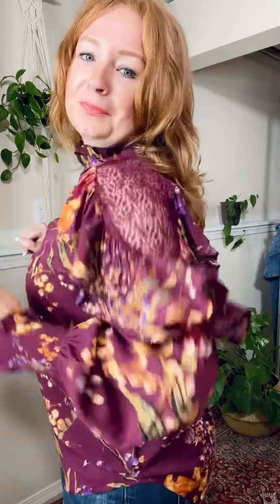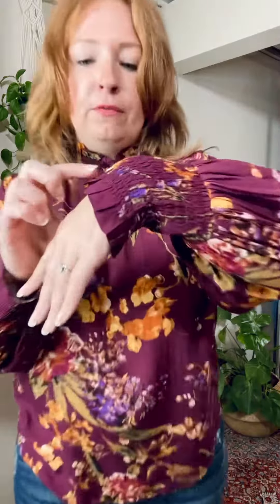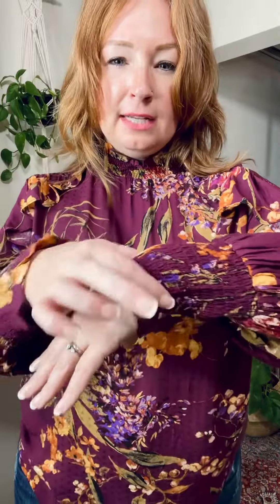Fancy Fall Floral